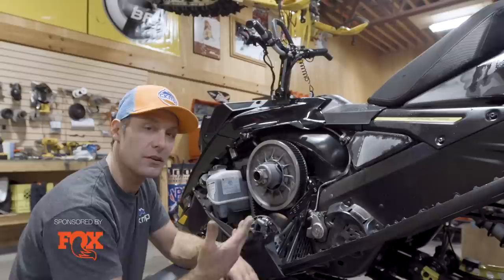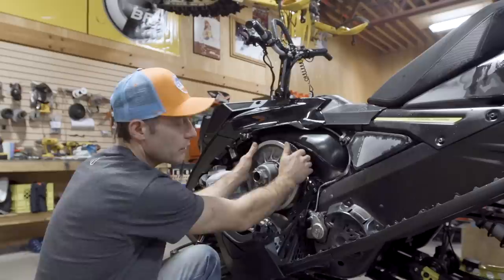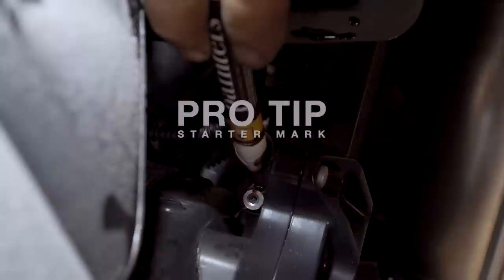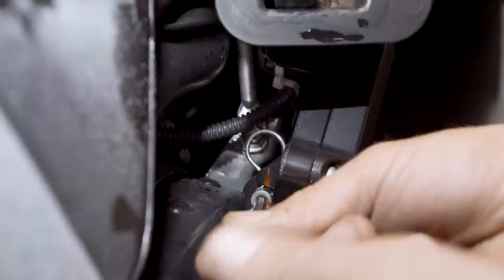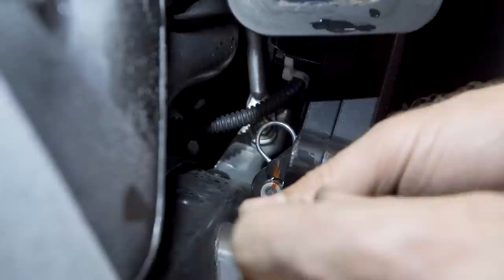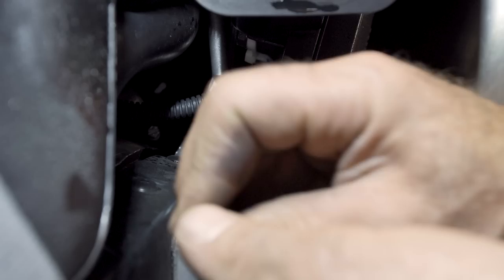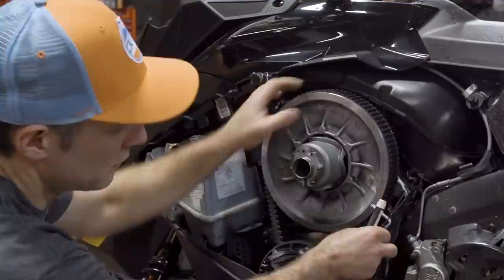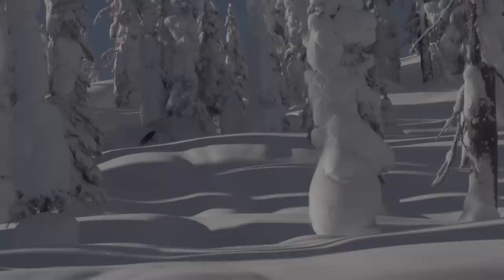CKMP BACKSTAGE PASS - 2018 TechTip2 - Chain Tension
Carl Kuster, Skidoo Ambassador, talks about adjusting chain tension on the 2018 850s